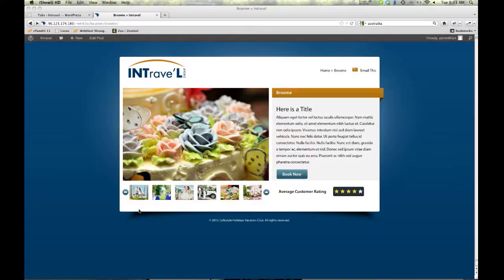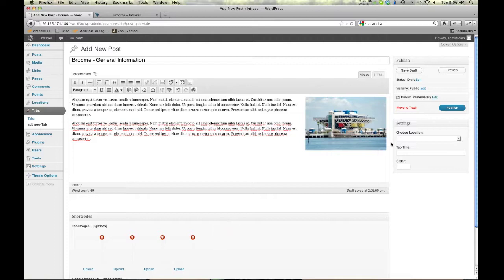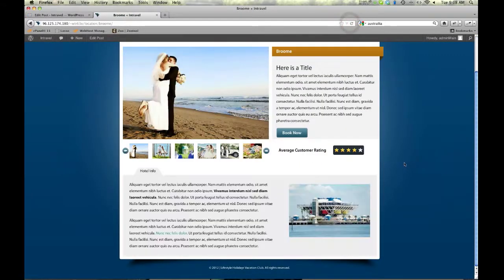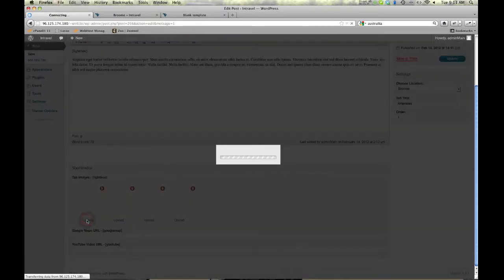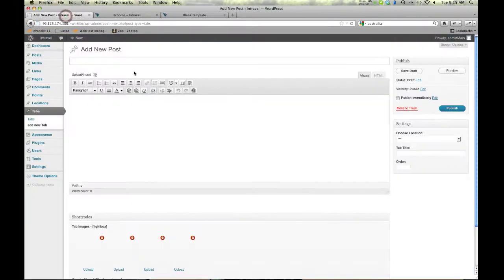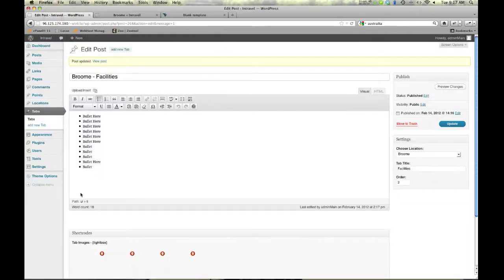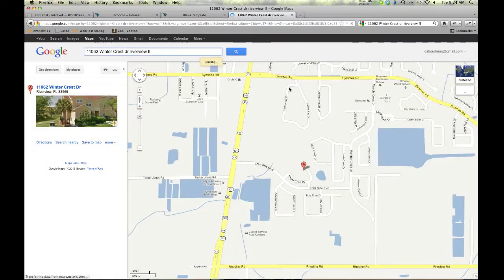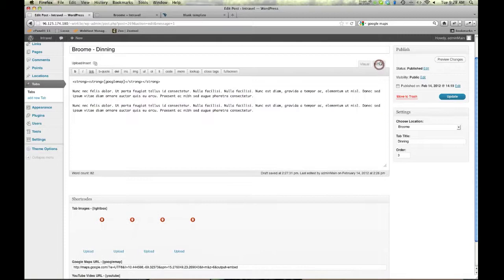Intravel WP Tabs